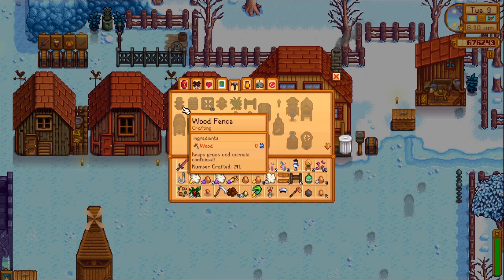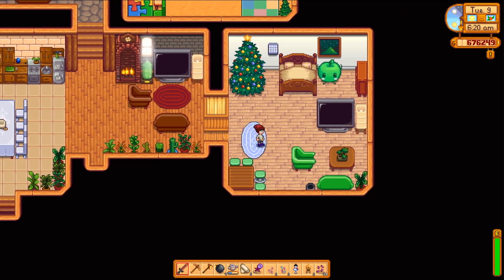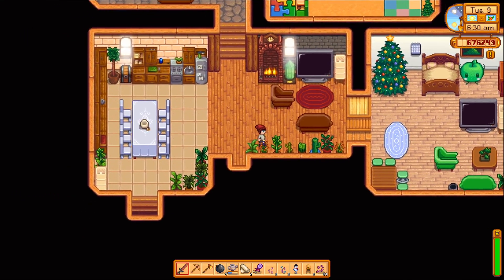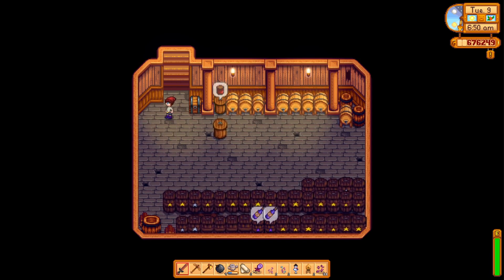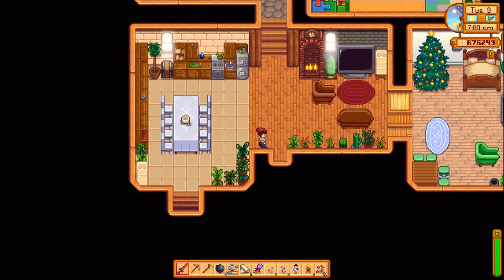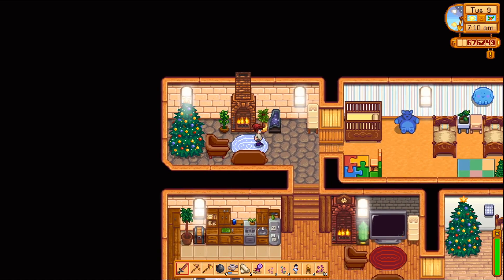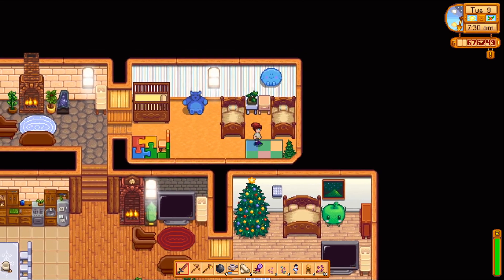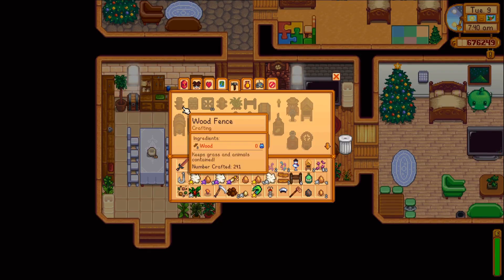House Tour Year 3 in Stardew Valley | No Mods | Endgame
Welcome to Akari Wu's Way!
I decided to give you guys a farm house tour of my Stardew Valley game! I just decorated it for real yesterday! :D I will hopefully redecorate my actual farm (as I have loads of money, lol) and then show you a tour of that sometime.

**By the way, this is my save game file on my Nintendo Switch :D

🥖🥪🥖🥪🥖 SUB me? (pretend that's a sub. lol) 🥖🥪🥖🥪🥖

💬 COMMENTING RULES :
Please no hate speech, vulgar language, spam, or self-promotion. Please don’t ask personal questions. Please don’t talk about politics, religion, or other controversial topics if it is “out of the blue”.
I speak English. (Although other languages are welcome to comment, I can translate it!)
**I will block anyone who breaks these rules. Thank you for understanding!**

♡ I hope you have yourself an amazing day today!

👩🏻 ABOUT ME :
Hello there! My name is Akari Wu, I do Let's Plays, gameplay, walkthroughs, tours, art/design, learning, and more.

I enjoy playing video games. I like to play Stardew Valley, Sims 4, Pokémon Sword, Animal Crossing: New Horizons, and much more. You can suggest games to me in the comment section too! Thanks in advance! :D

🎮 NINTENDO SWITCH CODE :
Go to my "About" tab on my Channel for the code :)

♡ (BINGE WORTHY) Let's Play: Pokémon SWORD and Shield Episodes (Nintendo Switch)

📅 UPLOAD SCHEDULE :
♡ New videos when I can post them :)